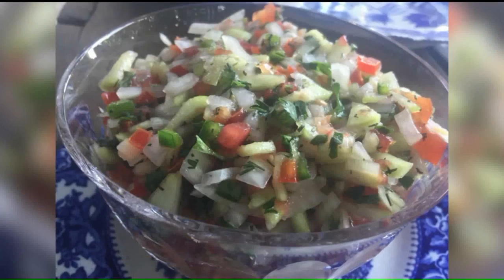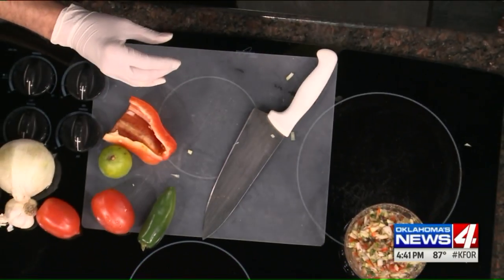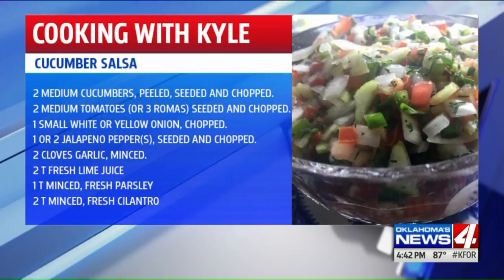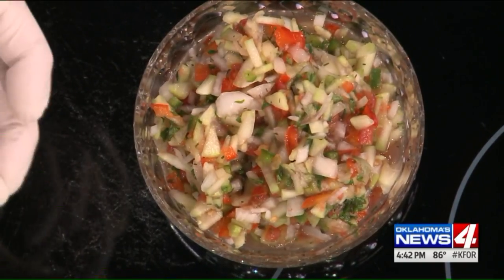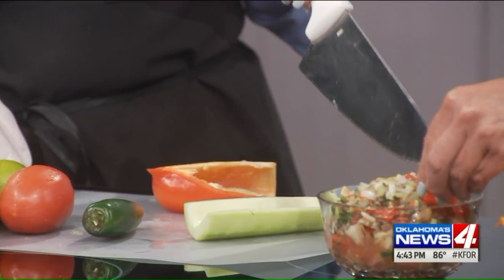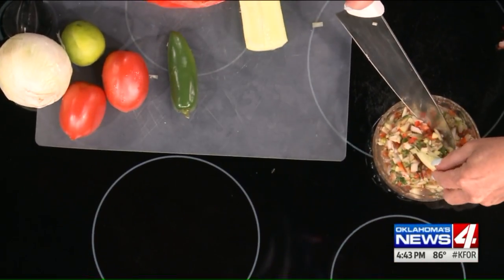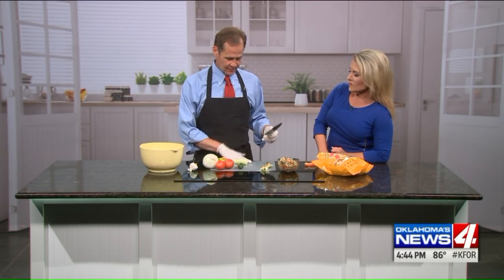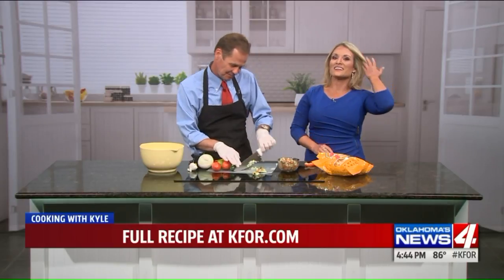Cooking with Kyle: Cucumber salsa